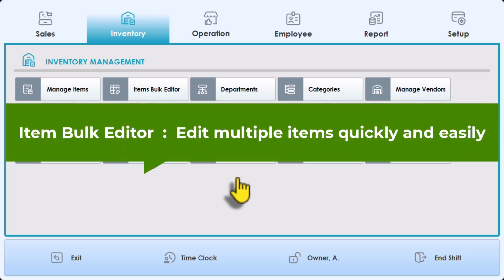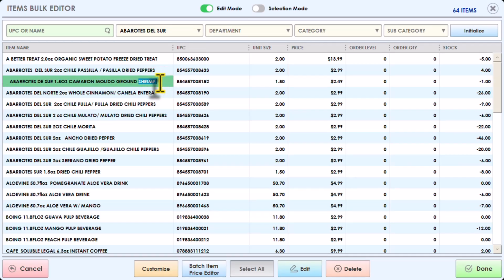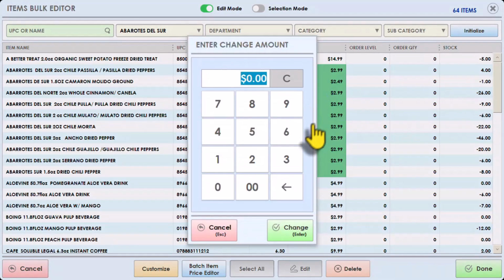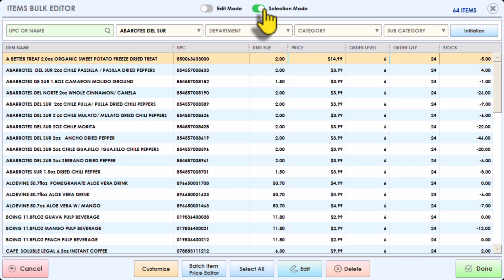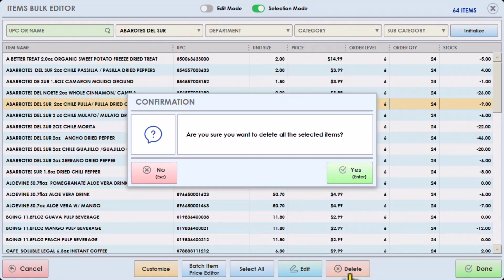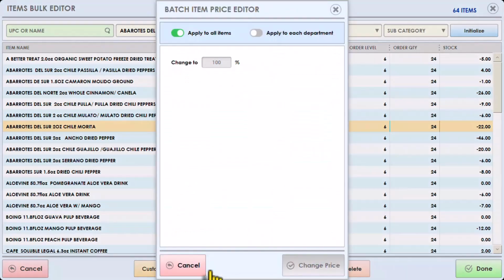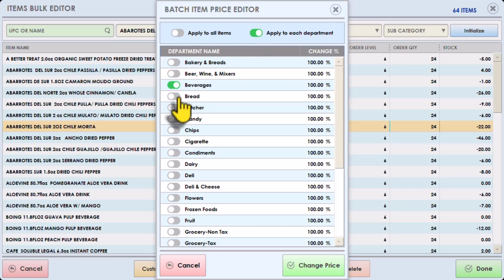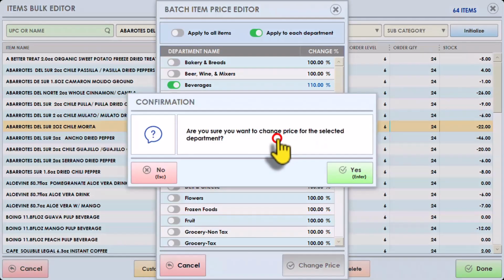Item Bulk Editor Edit multiple items quickly and easily in MetaPOS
Stop wasting hours editing products one by one! In this tutorial, we dive into the Item Bulk Editor in MetaPOS, the ultimate tool for managing large inventories efficiently. Learn how to update prices, order level and order quantity for hundreds of products in just a few clicks.

Whether you are preparing for a store-wide sale or updating your seasonal inventory, the Bulk Editor ensures your data stays accurate while saving you valuable time.

What You’ll Learn:
Selection Mastery: How to use Shift + Click to select a range of items and Ctrl + Click for individual selections.

Bulk Price Updates: The step-by-step process to change prices for all selected items at once.

Percentage Adjustments: How to enter a percentage to increase or decrease prices across your entire selection instantly.

Quick Shortcuts: Using Double-click to rename items or Right-click to access the context menu for faster workflows.